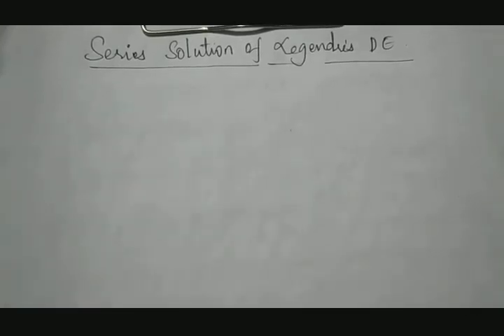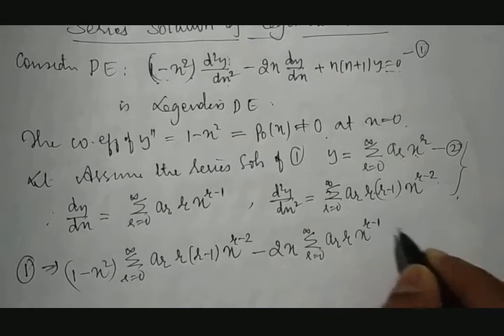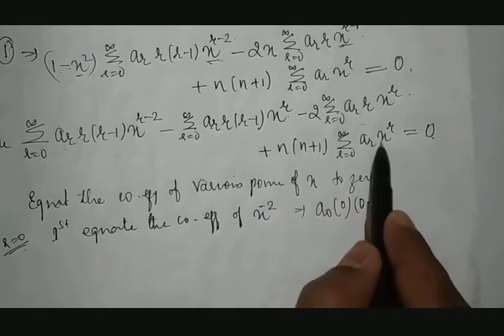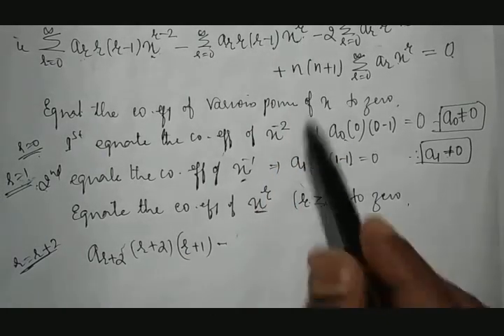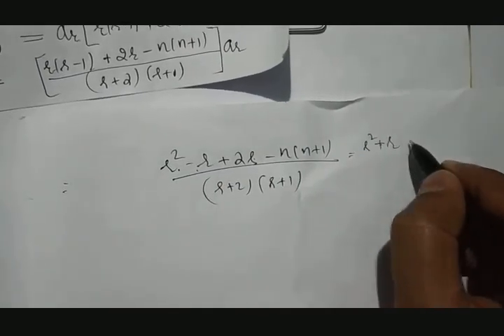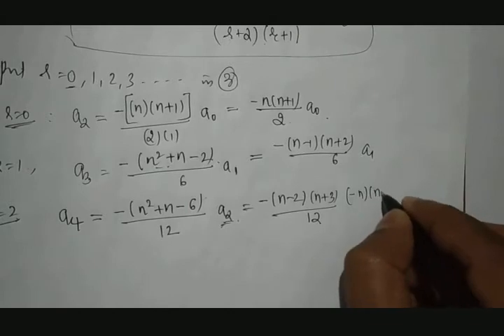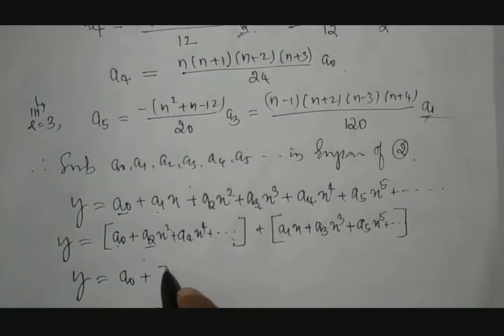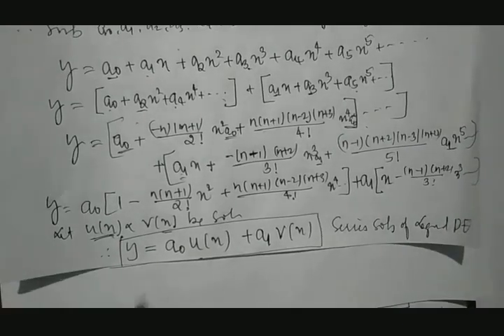18MAT21 Module 4: Series solution of Legendre Differential Equations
Series solution of Lagendre DE.